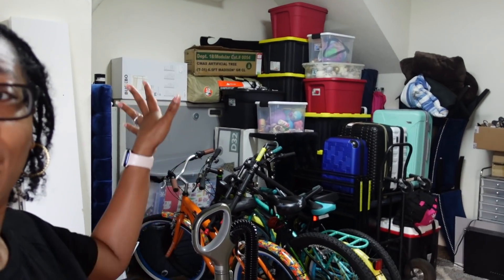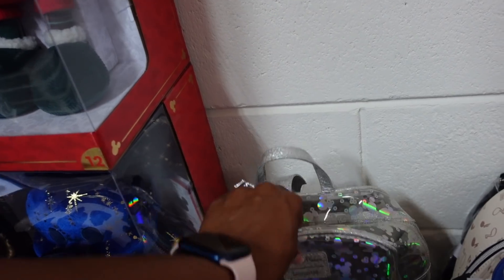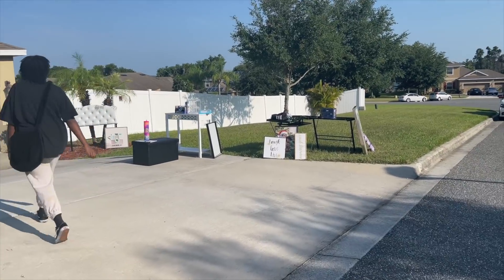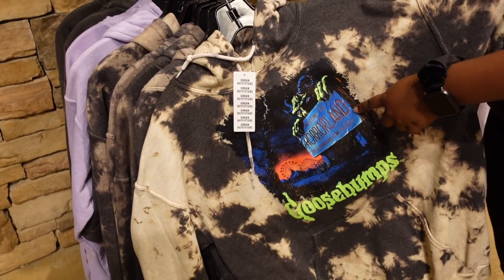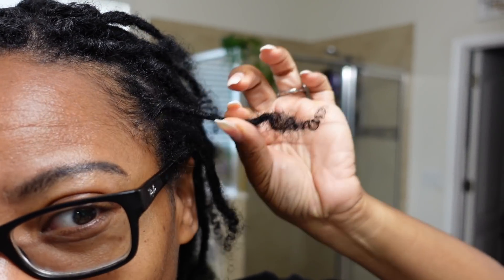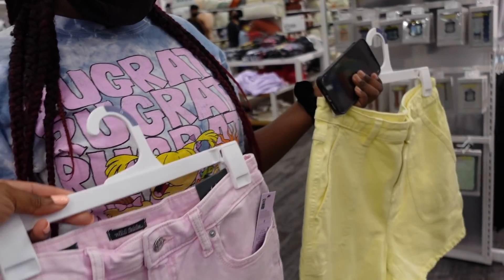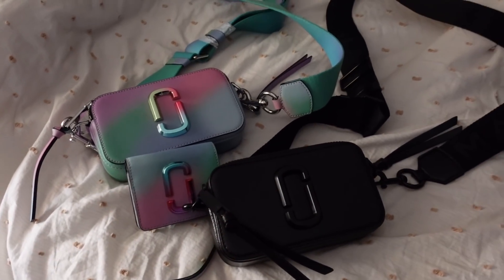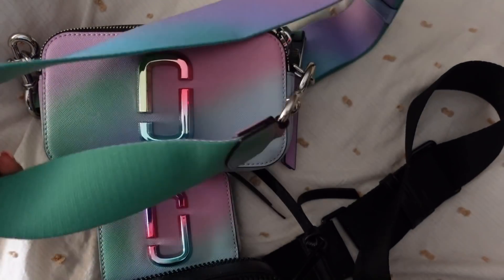Shopping For Our Trip | The Garage Sale Went Great | We All Got Out Nails Done | JaVlogs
➡️ Are you new to our channel? Binge watch and catch up.

Recent Amazon Favorites:
Nose Rings
Face Masks
Tape Measure
Air Fryer
Seafood Steamer
Waist Trimmer
Sweet Sweat 'Workout Enhancer' Gel
Olay Regenerist Whip

Camera used:
Sony ZV1
Canon G7x Mark II